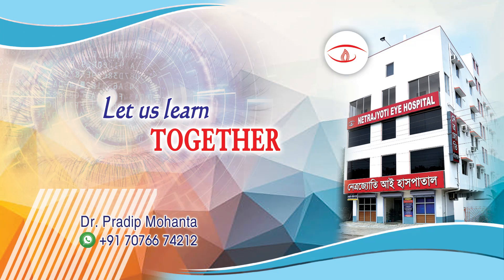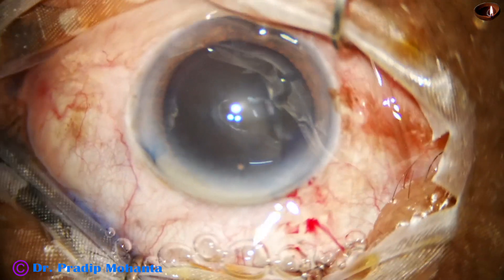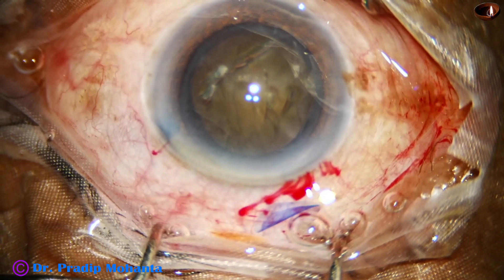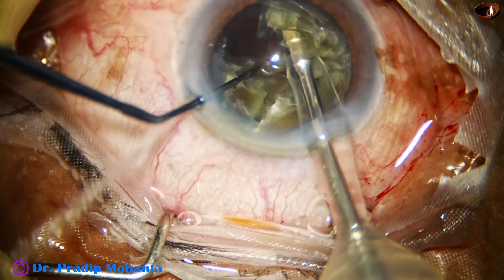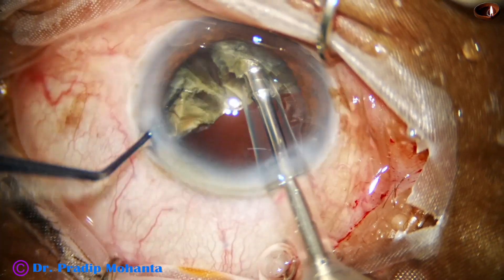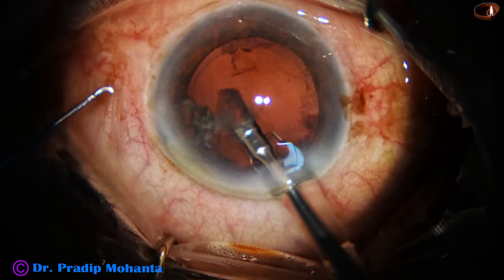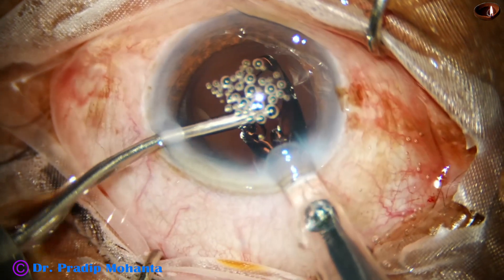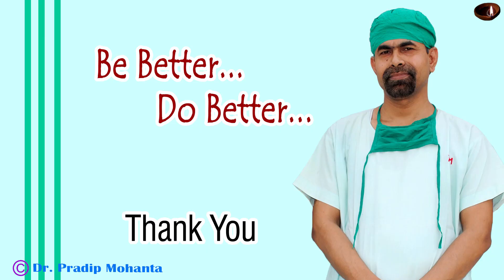AIR BUBBLES disturbing Phacoemulsification - How to go ahead: Pradip Mohanta, 20 July, 2024